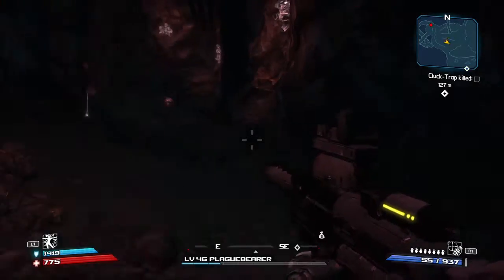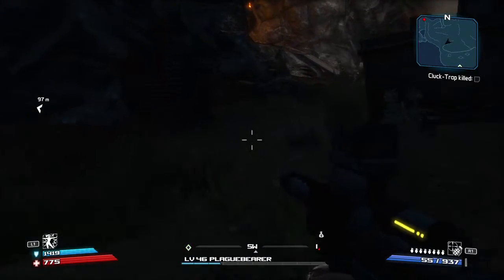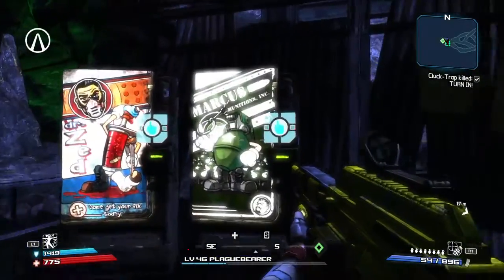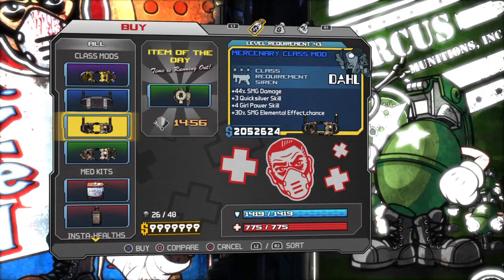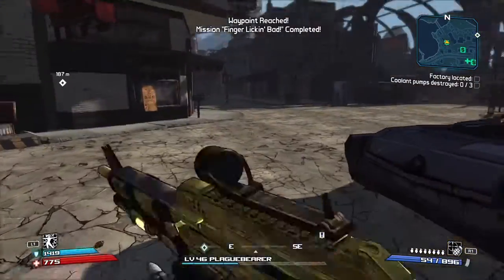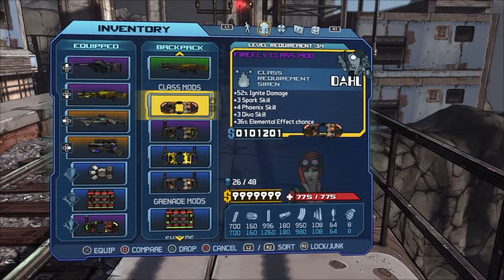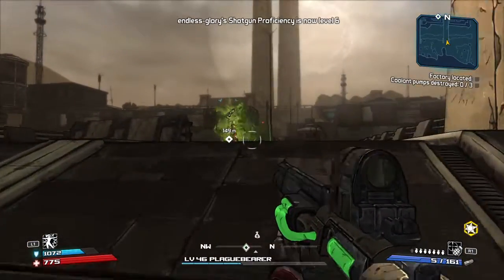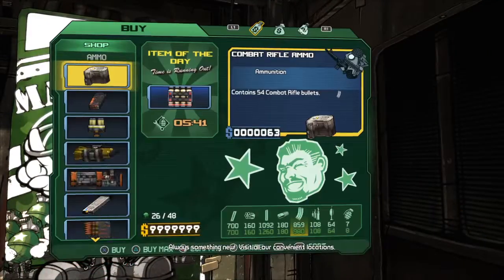Easy Borderlands®: Game of the Year Edition Gameplay Tutorial 101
Jump in n learn as we play PS4 Gems like Borderlands GOTY w/o busting our wallets